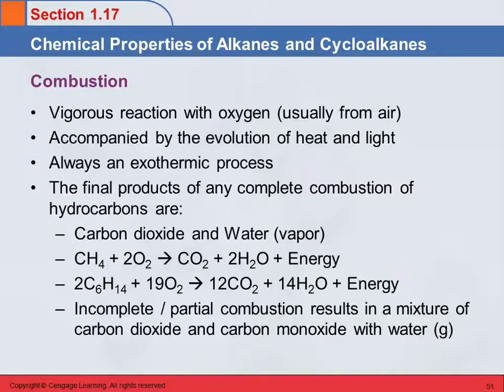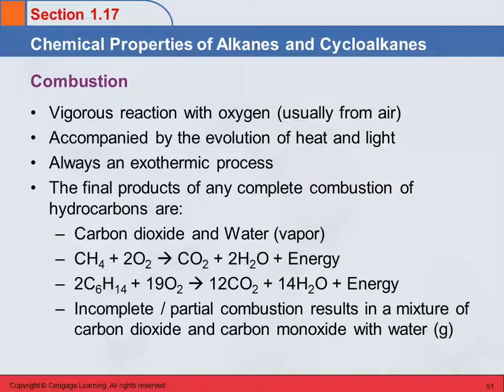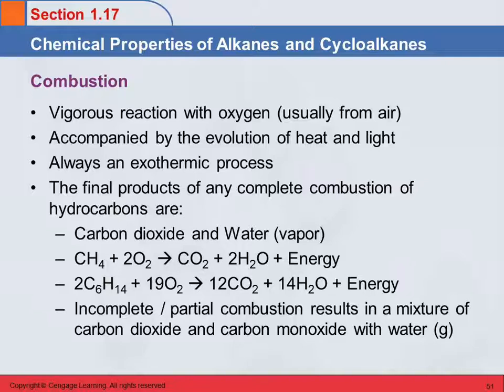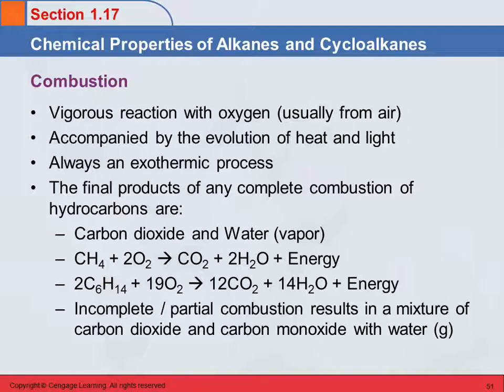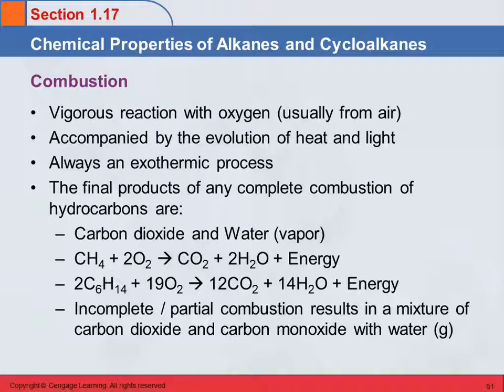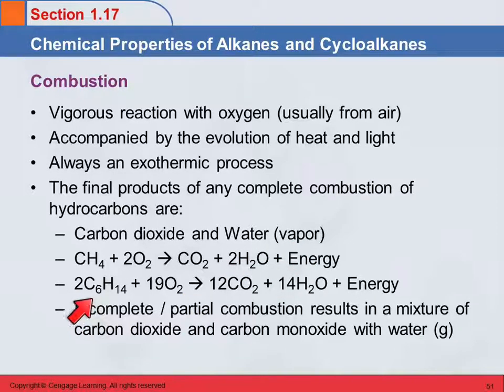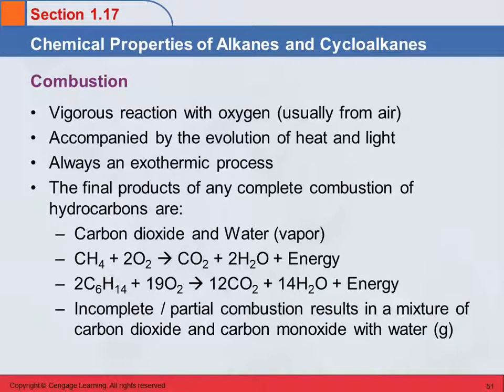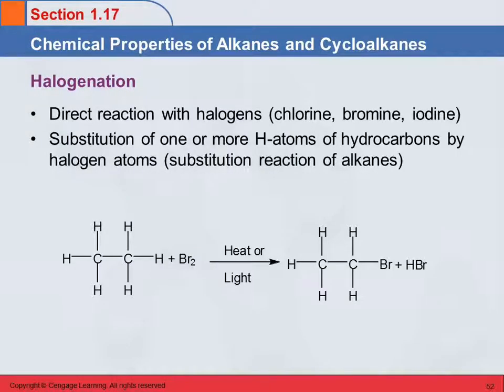3B 1.17 Chemical Properties of Alkanes & Cycloalkanes